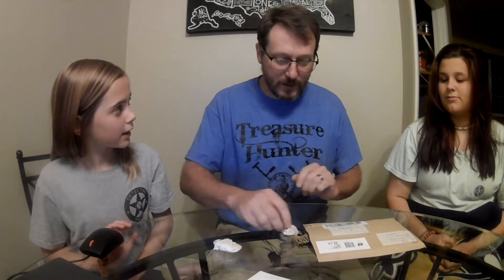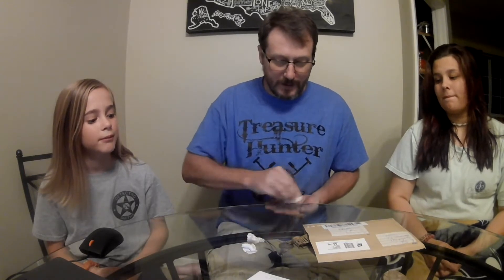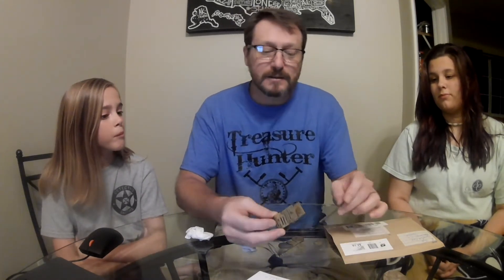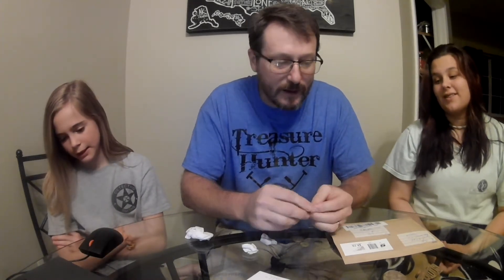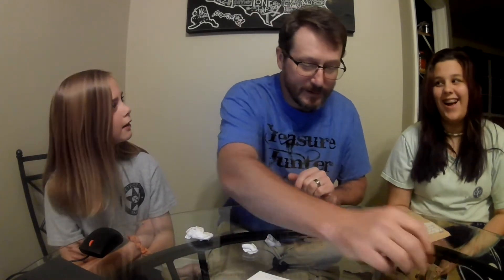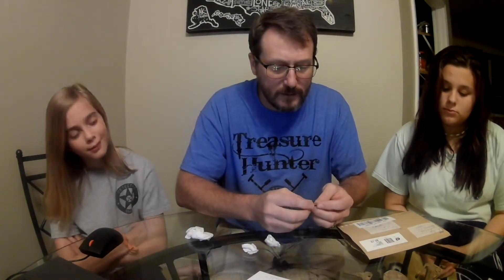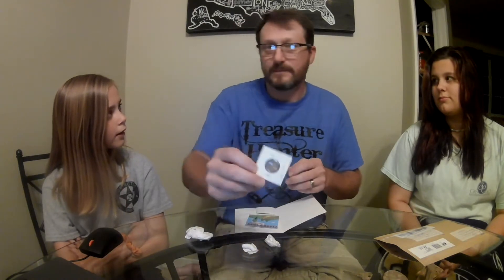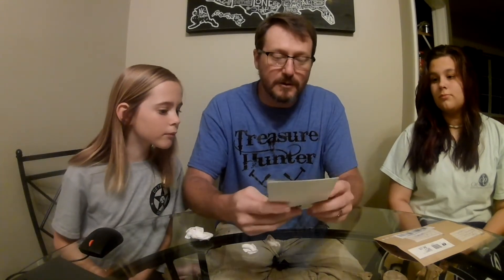Mail Call and Subscriber Appreciation!!!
We really do appreciate all the support our subscribers have shown us!  We are doing the giveaway for our subscribers to show our appreciation.

Rules:
1.  This means I have to be able to see that you are a subscriber.
2.  You must leave a comment on this video that includes the phrase "Detecting Smiths T-Shirt."